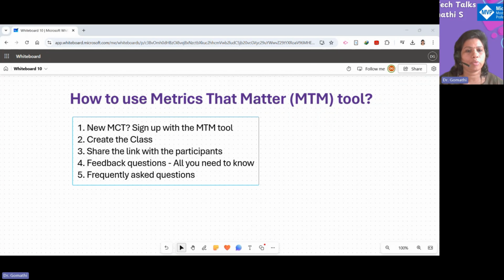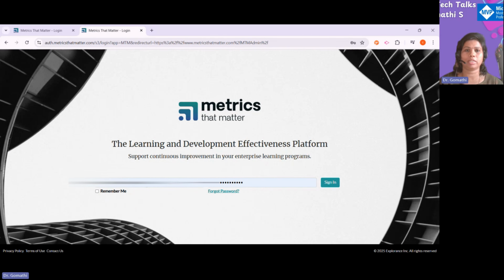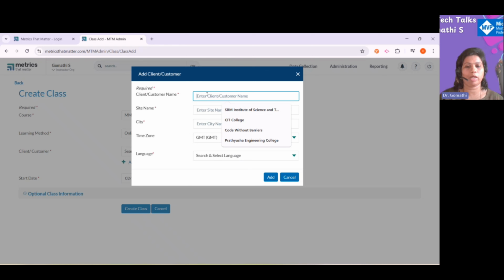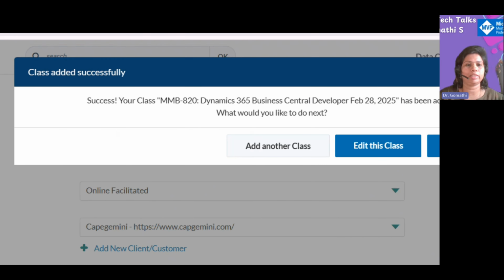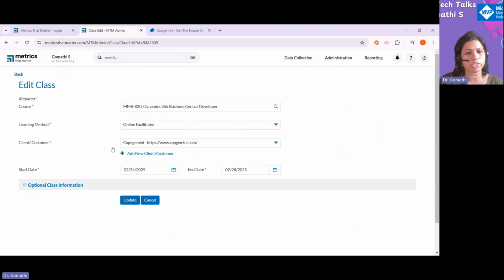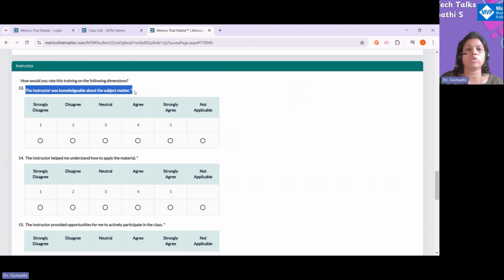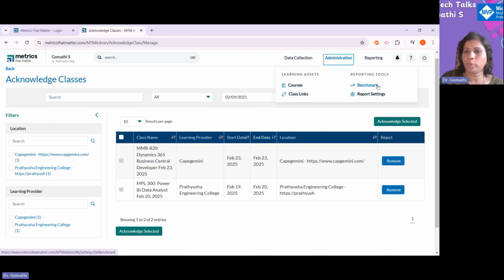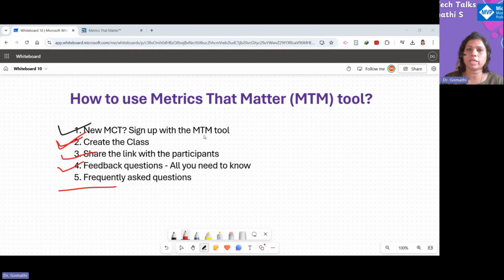How to use MTM tool? what is MTM? how to use it for training?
Title: How to use MTM tool? what is MTM? how to use it for training?

Description: 📌 How to Use the MTM Tool? | What is Metrics That Matter & How to Use It for Training

Are you an MCT (Microsoft Certified Trainer) or a corporate trainer looking to measure and improve your training effectiveness? In this video, we’ll cover everything you need to know about Metrics That Matter (MTM) – the powerful tool used to track learner feedback, analyze session performance, and enhance training quality.

What you'll learn in this video:
✅ What is Metrics That Matter (MTM)?
✅ How to log your training sessions in MTM
✅ How MTM helps MCTs improve training quality
✅ How to analyze MTM reports and feedback
✅ Best practices for boosting MTM scores

🚀 Why is MTM important?
Microsoft requires MCTs to use MTM to record and evaluate their training sessions. It is crucial in MCT renewal, learner satisfaction, and training impact measurement.

Happy learning